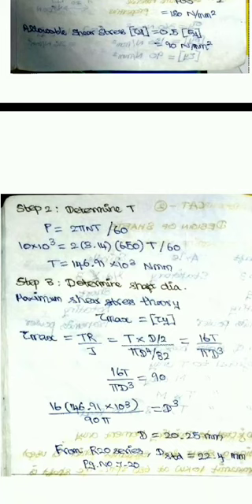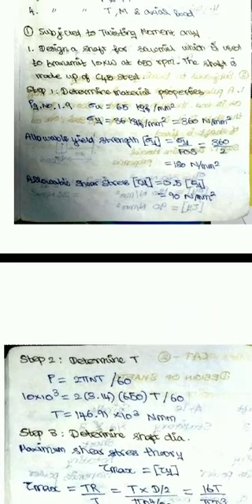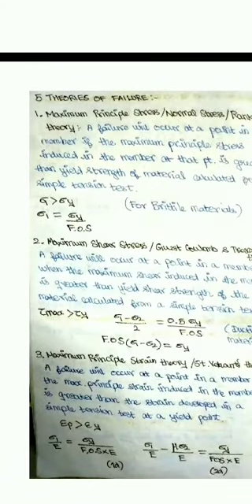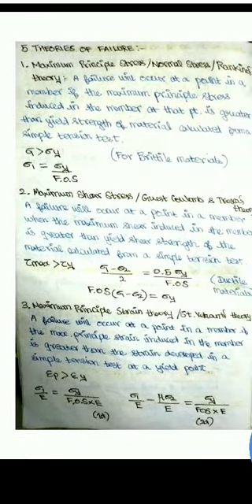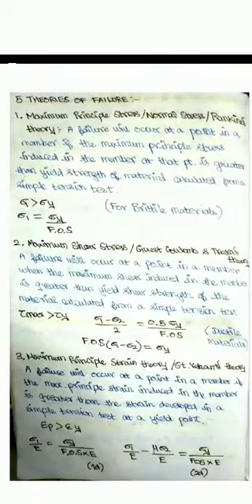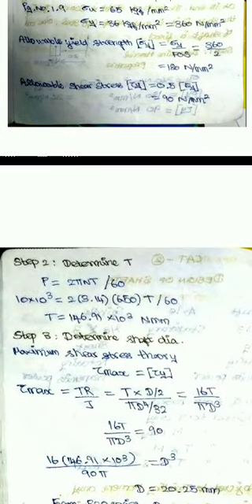Shafts Subjected To Twisting Moment Only